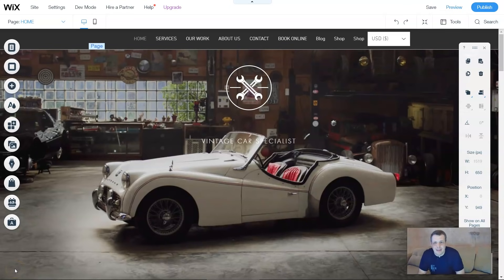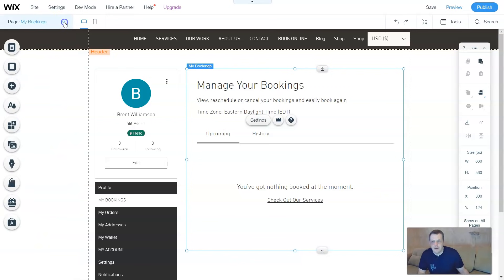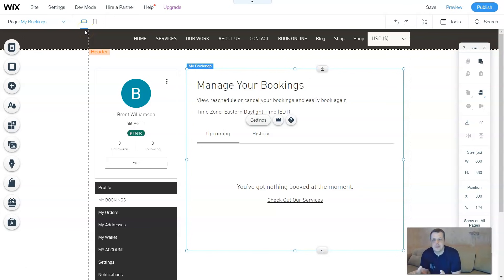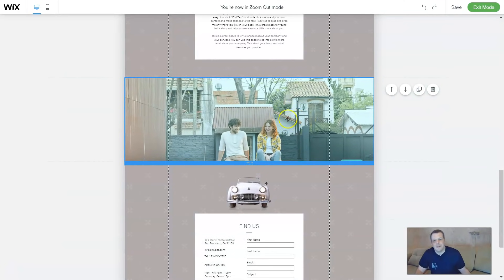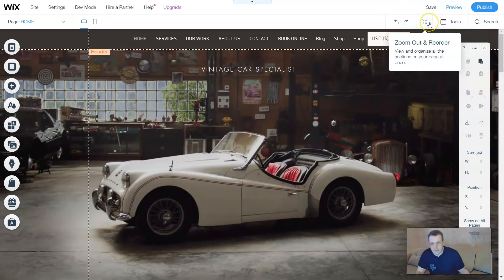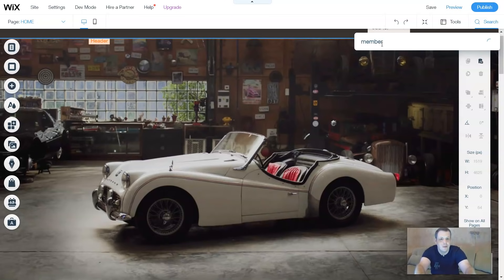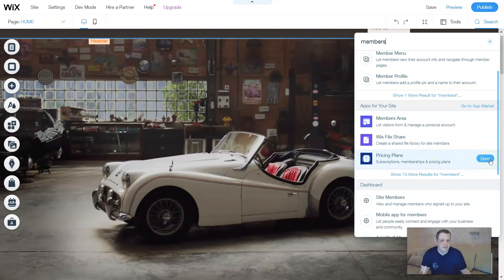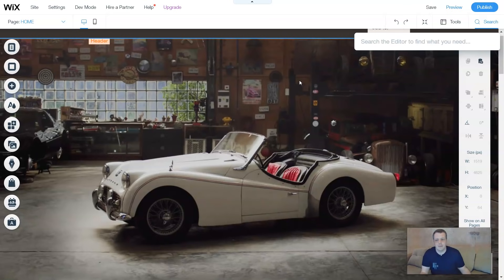HOW TO CREATE A WEBSITE For Beginners? / WIX Review Tutorial at Landing Page Builder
About Web

Even though you don’t wind up changing everything there, it’s nevertheless a good idea to have a look at these possibilities and see what’s available.

Just about every business enterprise needs a website. They used to be much more challenging to create, Charge lots of money, and have to have really serious abilities. That’s not the case anymore.

WordPress.com is totally free but provides less capabilities than compensated sites with month-to-month hosting service fees needed. To begin your cost-free site, sign on in this article!

Customizing the sections which can be presently to the page is one thing, but You can even increase new ones. To take action, click the Add button that’s in the very best menu, then click “Segment to Page.”

Wix is free to get started on. You’ll sooner or later wish to enhance to among the list of premium programs, which are incredibly cost-effective, but we’ll discuss that in greater depth later on.

A CMS or simply a Content material Administration System is designed so tactically that it matches first-working day-at-function beginners to experienced World-wide-web developers.

Joomla has quite a bit more functions, but it can be hard to deal with so we endorse WordPress rather.

page. You can see what the situation with your website is by clicking on that Page button again in the very best remaining corner.

You’ll enjoy how easy this plugin is to implement for making new pages and new information blocks. With Elementor, your new website is going to be so easy to deal with!

And through such a monetization approach, you can make any time be just right for you by providing you with the opportunity to get paid profits in one locale in lieu of working on various sites simultaneously.

The fiscal consulting texted was altered to “Grow your company, faster.” how to create a website You may as well see that I changed the purple “start” CTA to the inexperienced “Get in touch with us” CTA.

To sum it up, free of charge websites have limitations but if your needs don’t go beyond that then totally free hosting is an effective alternative to take into consideration.

Always Enabled Needed cookies are absolutely important for the website to operate effectively. This classification only consists of cookies that ensures primary functionalities and security features on the website. These cookies never retailer any own details. Non-important Non-necessary

A person draw back is usually that Amazon does charge a charge for their e-commerce account so it'll consider a bit time for you to setup the very first site, but after that, it becomes easier and faster to open up additional accounts providing you are employing Amazon’s System.